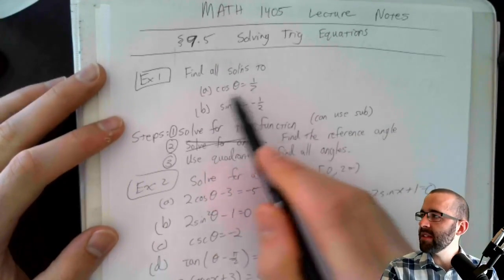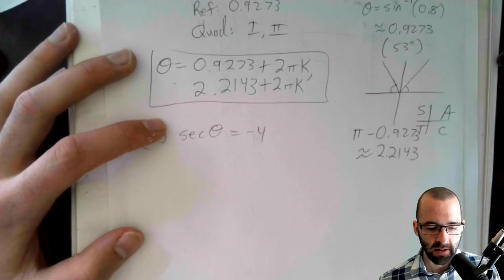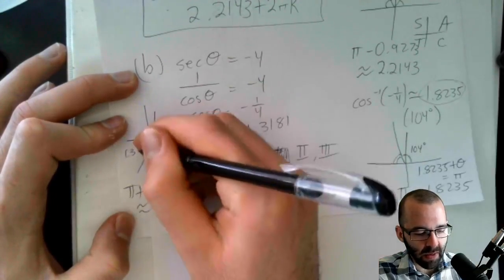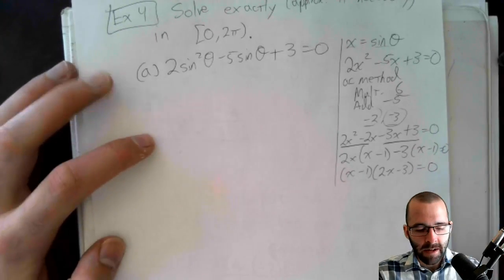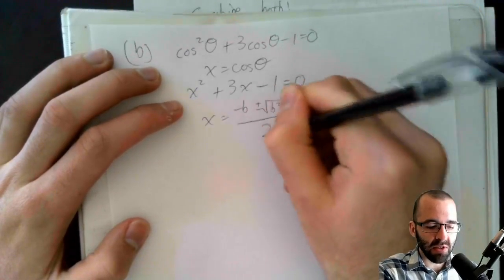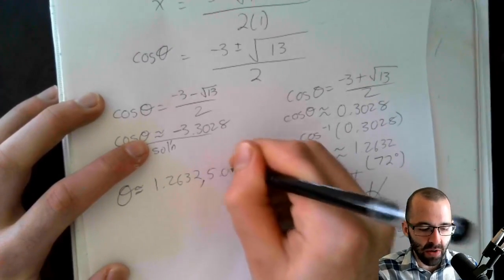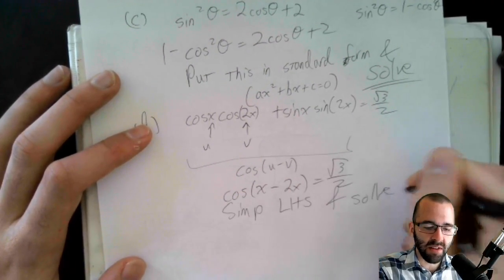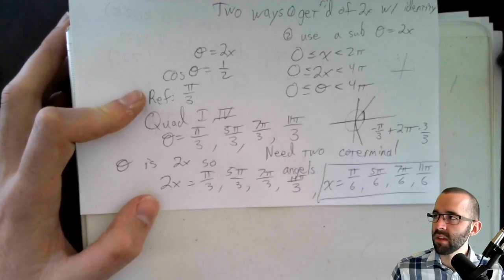Section 9.5b Solving Trig Equations - Trigonometry